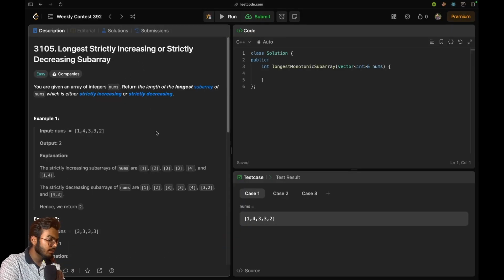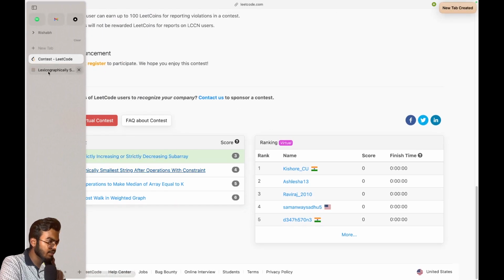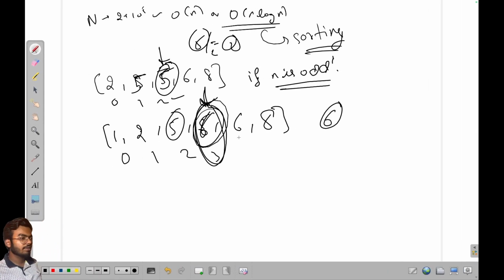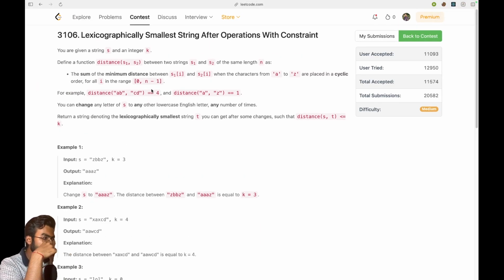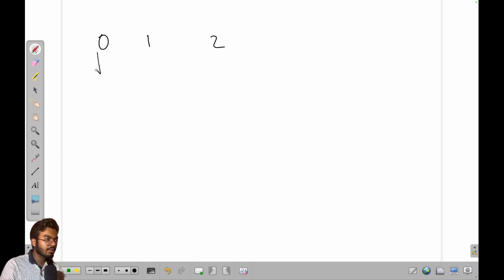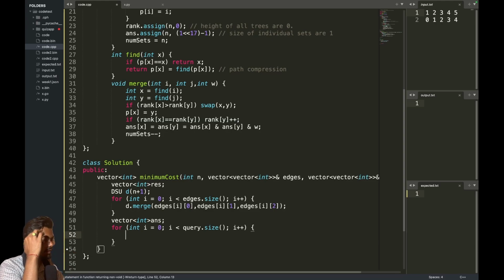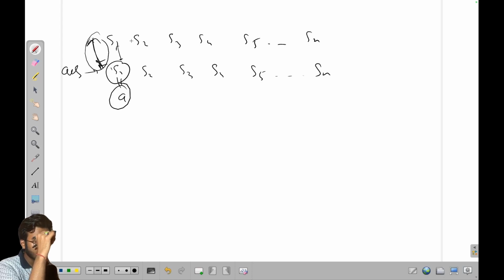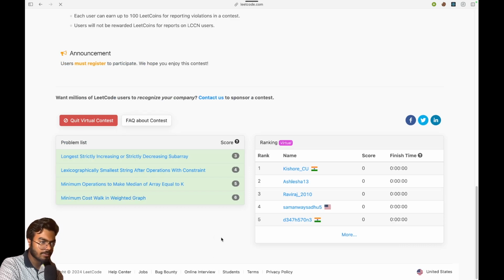Leetcode Weekly Contest 392 Analysis | A B C D Solution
Time Codes:
0:00 - Intro
0:40 - Longest Strictly Increasing or Strictly Decreasing Subarray
5:24 - Minimum Operations to Make Median of Array Equal to K
14:33 - Minimum Cost Walk in Weighted Graph
25:17 - Lexicographically Smallest String After Operations With Constraint
31:24 - Outro